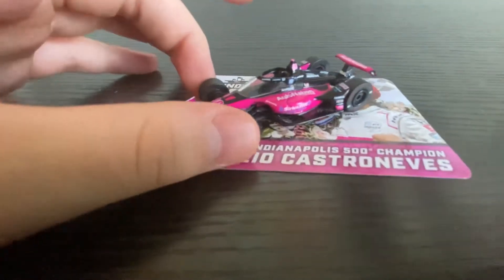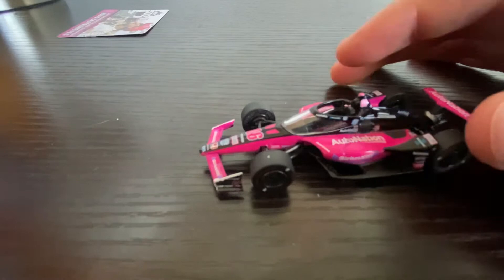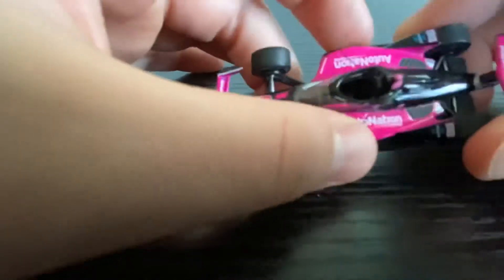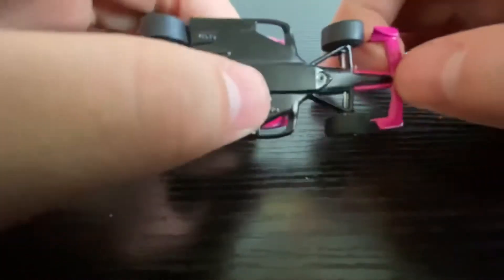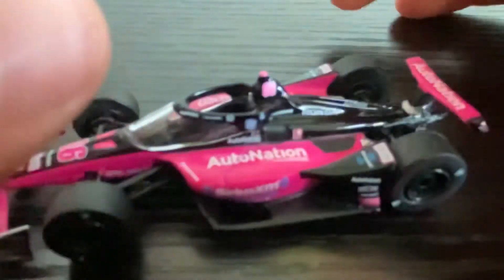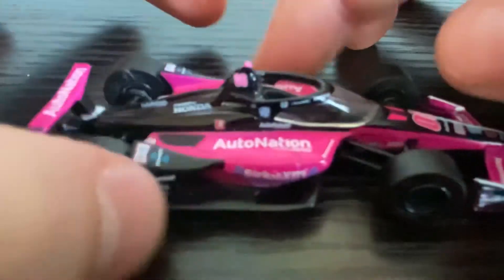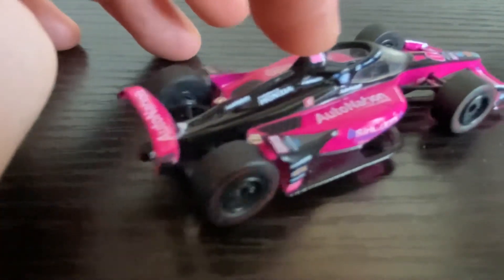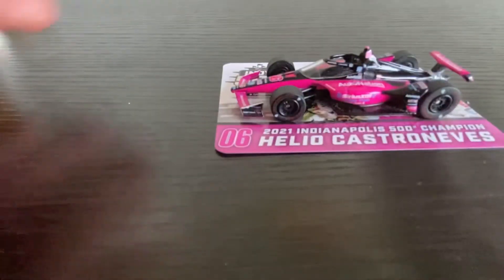TWIR Diecast Review: Helio Castroneves 2021 Indy 500 Winning Car 1:64 Scale By Greenlight